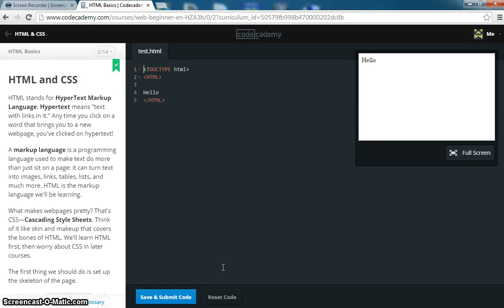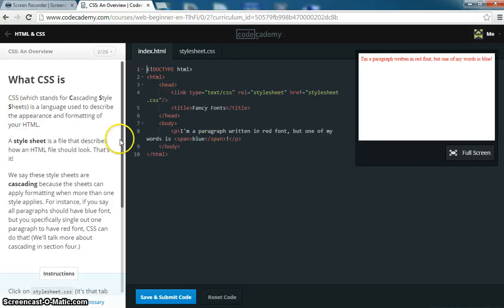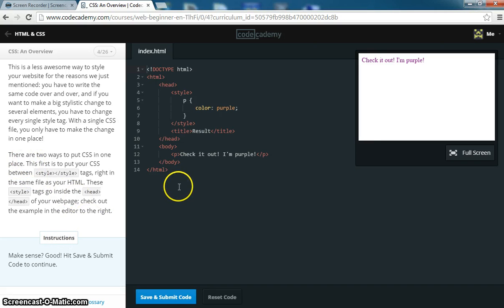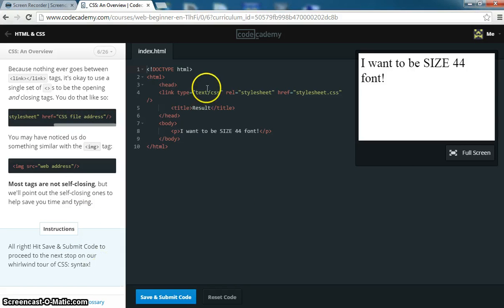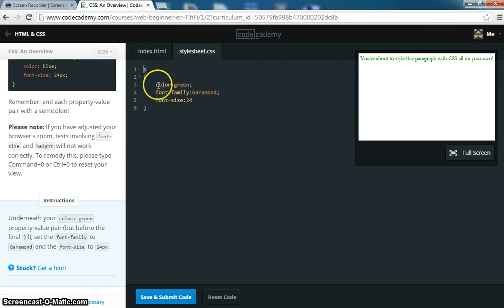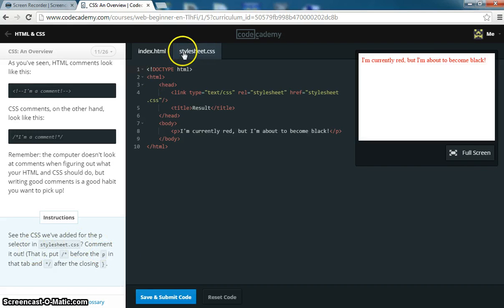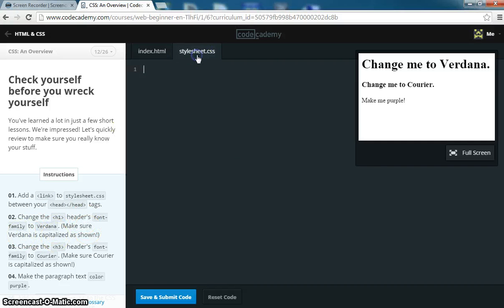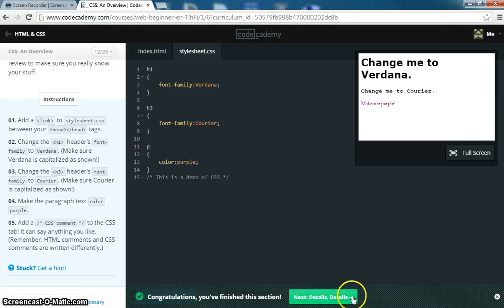Code academy solutions: Intro to CSS and Overview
This video will provide the solutions for codeacademy.